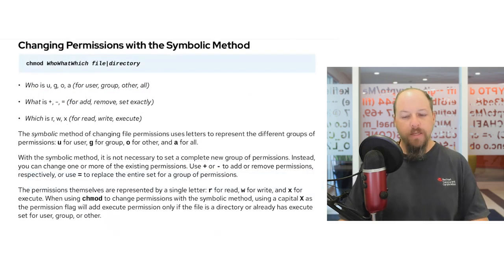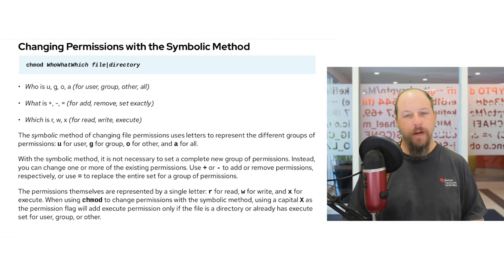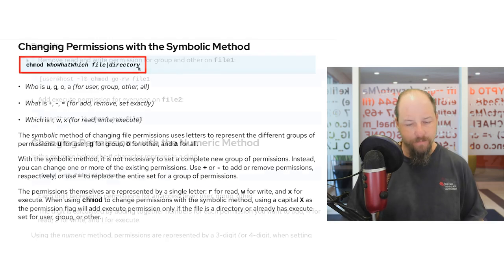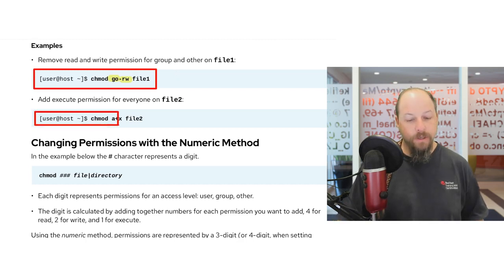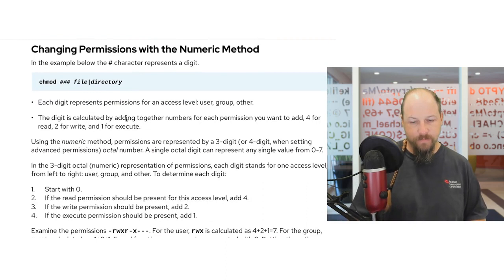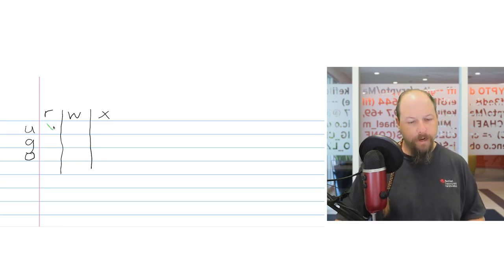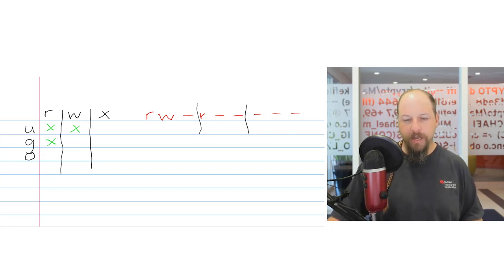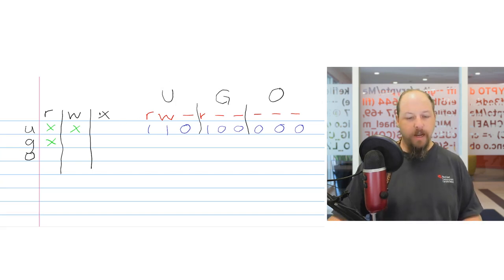Managing File Systems Permissions from the Command Line || Fundamentals of Red Hat Enterprise Linux